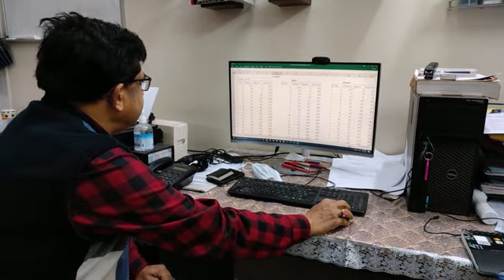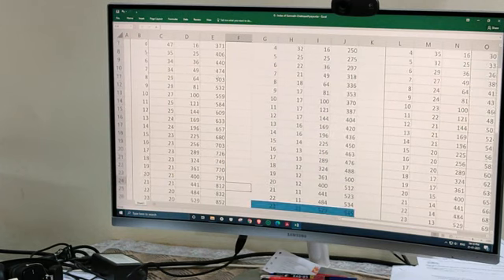G Index of researchers contribution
G-index is useful assess the contribution of the scholars with weight age to highly cited journals. This is better representation of the impact of the scholar.